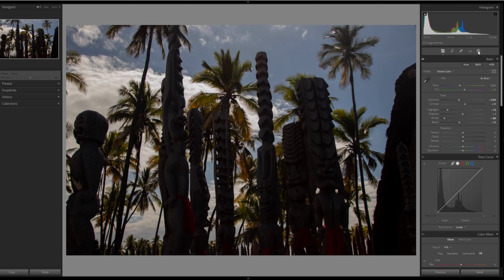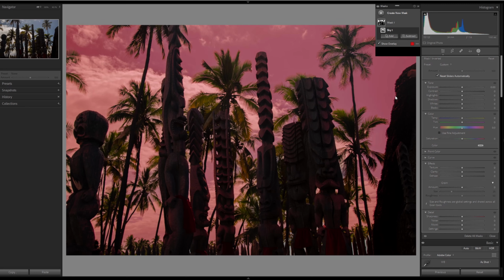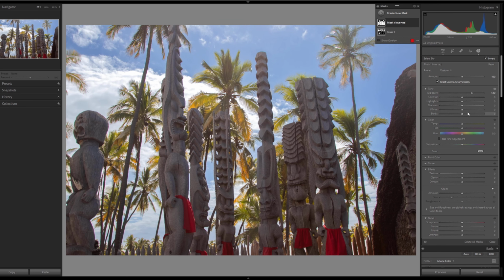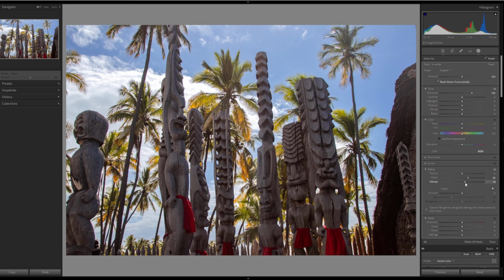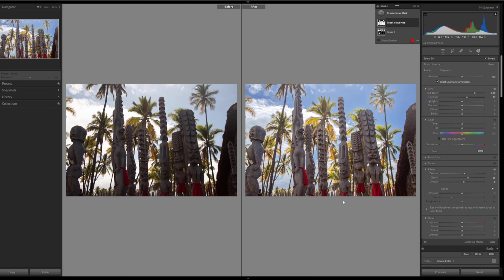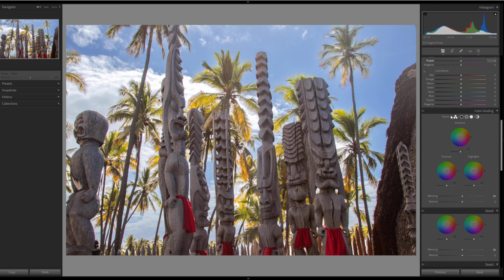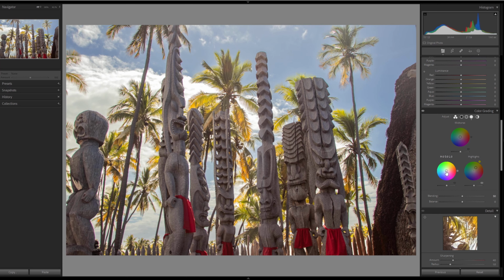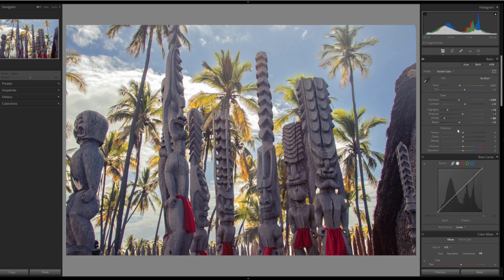Essential Photo Editing (Examples For Beginners)